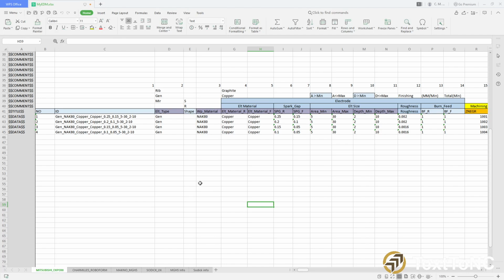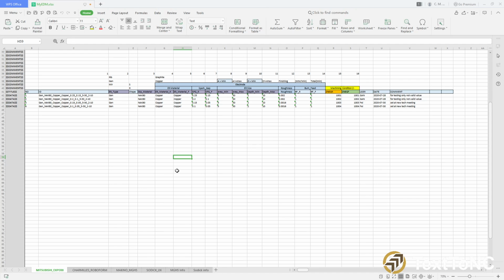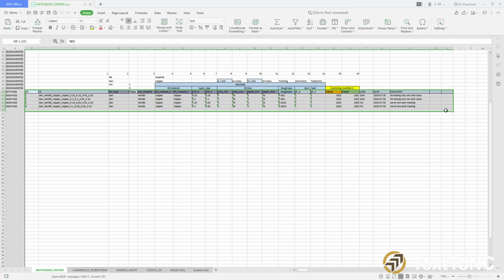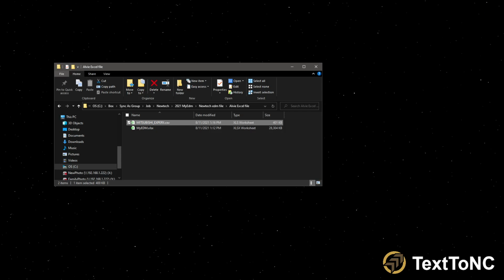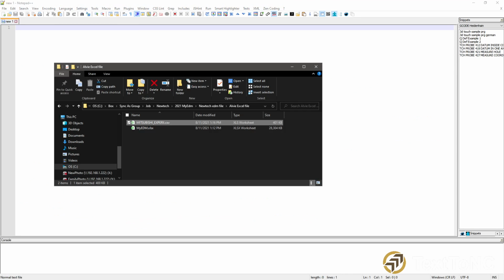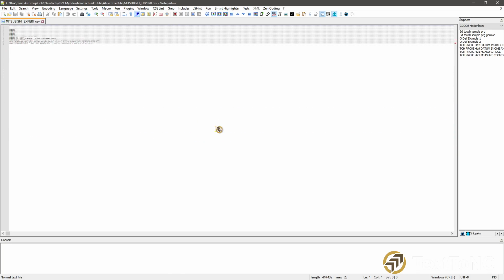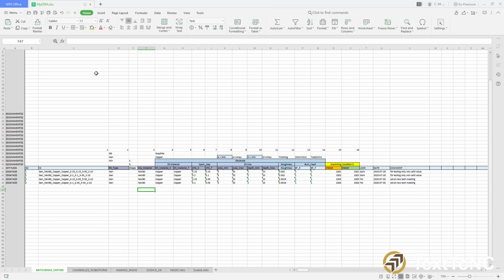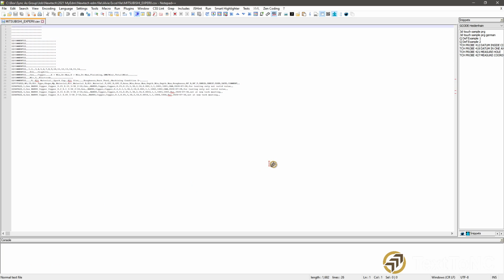Fixing MyEdm Csv empty columes output